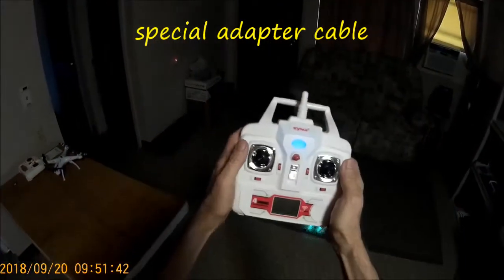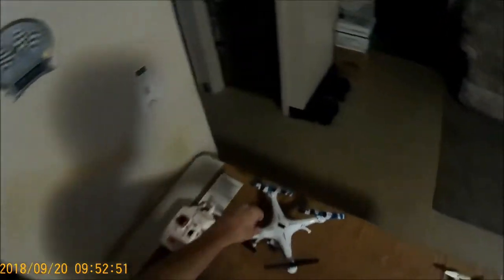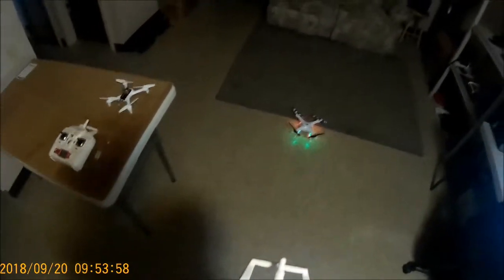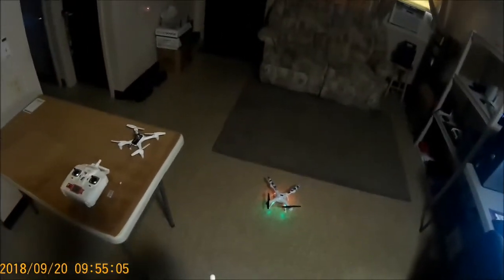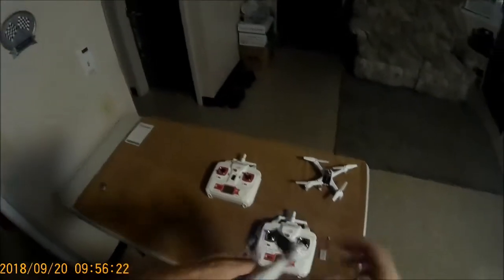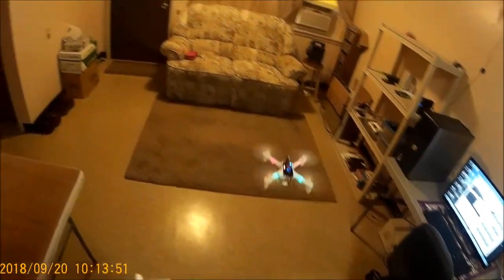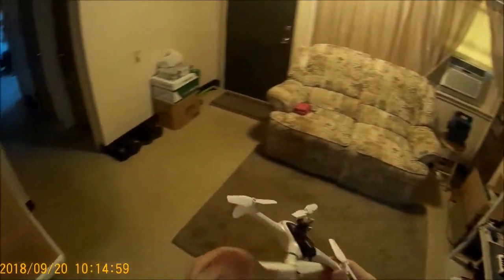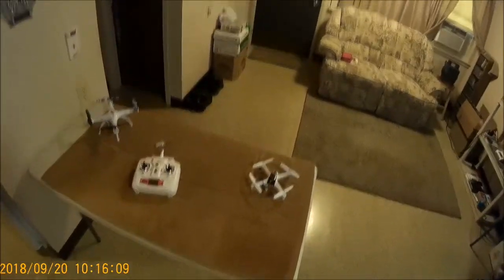testing 920/18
here we test out the syma x15 and the syma x5sc...
indoor pre-checks b4 they go fpv...